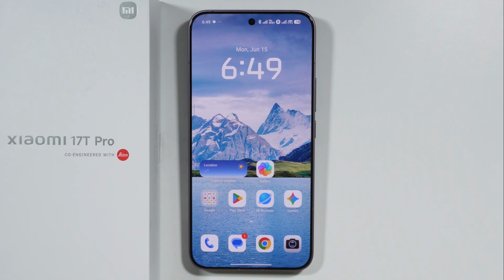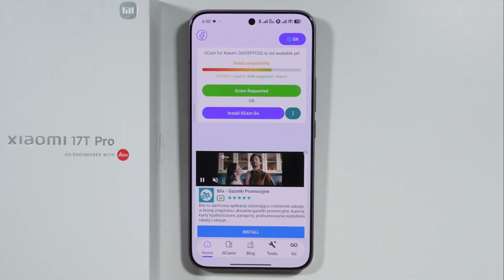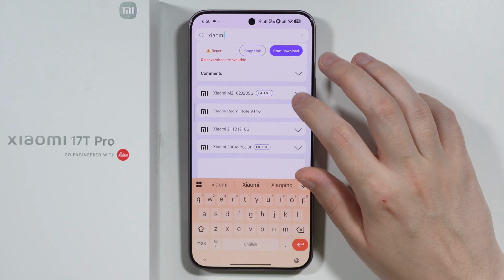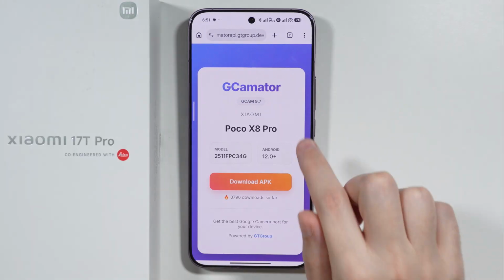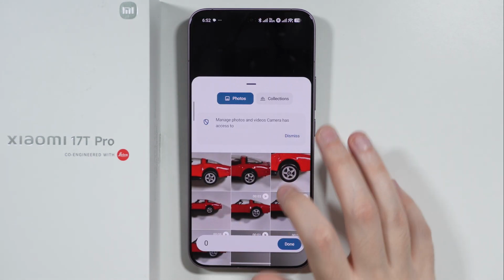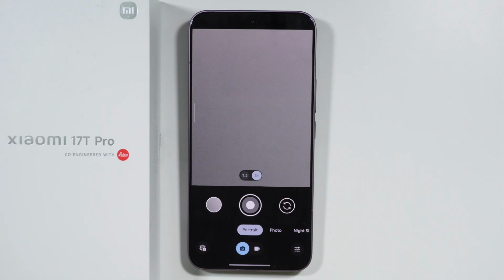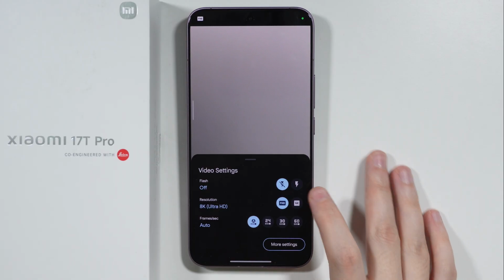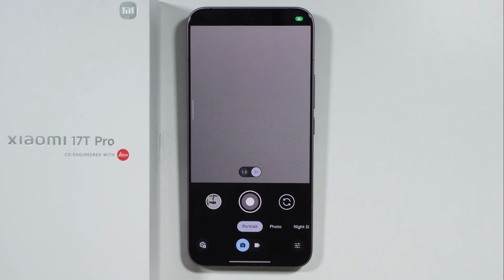Xiaomi 17T Pro: Can I Install GCam? - Is It Possible to Install GCam?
In this video, I'm checking if it's possible to install GCam on the Xiaomi 17T Pro. We'll explore the compatibility of GCam with this device, review the installation process, and test the performance of GCam to see how it enhances your photography experience. Join me as we find out if this popular camera app can be successfully used on the Xiaomi 17T Pro.